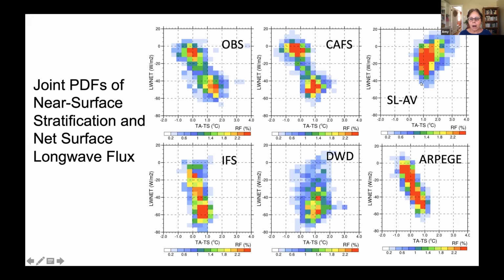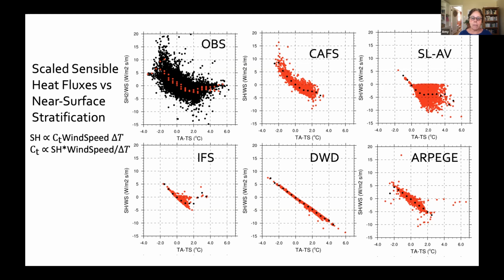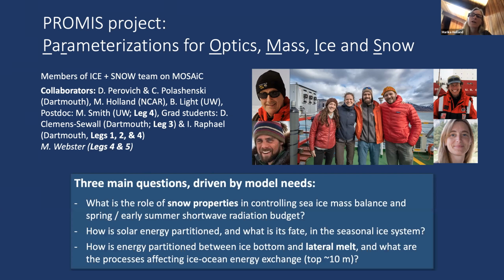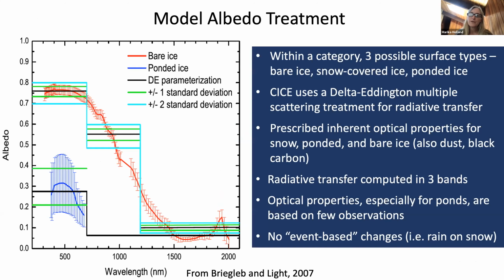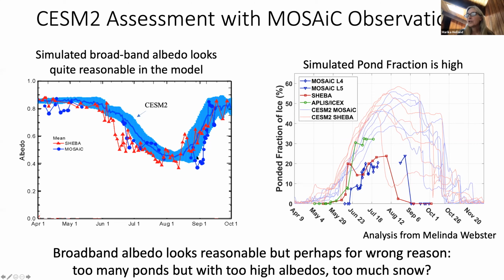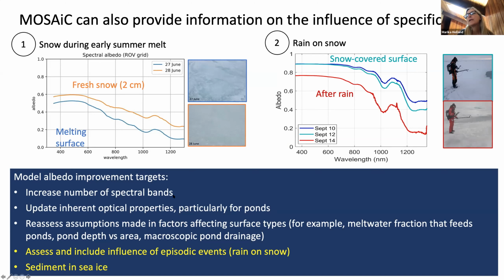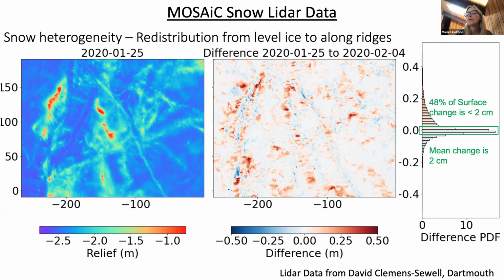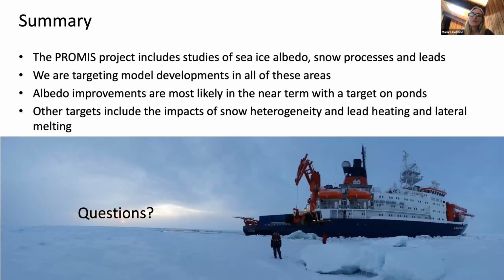Modeling updates from the MOSAIC expedition - Modeling Collaboration Sub-team April 2021 Meeting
During the MOSAiC expedition, atmosphere, sea ice, ocean, and biogeochemistry observations were collected over a full annual cycle from September 2019 to October 2020 as part of the largest Arctic research expedition in modern history. The MOSAiC science plan describes a significant model development component to interlink observations with improving the numerical representations of Arctic processes. The model and synthesis activities are in coordination with the WWRP Polar Prediction Project Year of Polar Prediction (YOPP). This meeting discussed two aspects of MOSAiC modeling. Dr. Amy Solomon of the NOAA Physical Sciences Laboratory and CIRES/Univ. Colorado at Boulder provided a brief overview of modeling efforts for the MOSAiC project. Dr. Marika Holland of the National Center for Atmospheric Research in Boulder gave an overview on the use of MOSAiC data in improving the representation of snow and sea ice in climate models.

Want to join future IARPC meetings or webinars? Request an account on our member space where U.S. federal government program managers, scientists, and community members from state, academic, Indigenous, NGO, and industry organizations team up to solve hard problems to carry out the research laid out in the Arctic Research Plan.

Thumbnail image: Michael Gutsche/Alfred Wegener Institut (CC-BY 4.0)